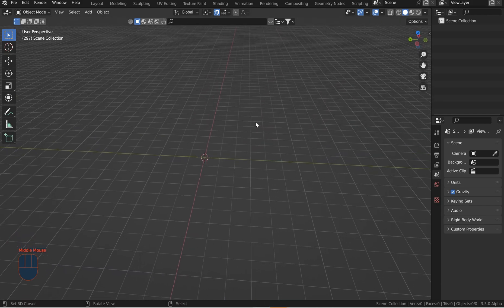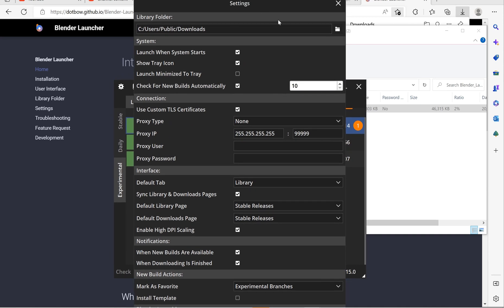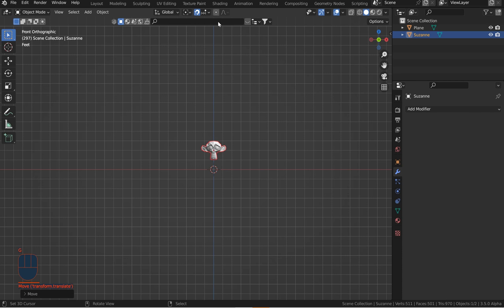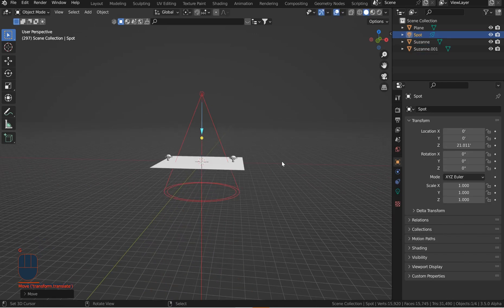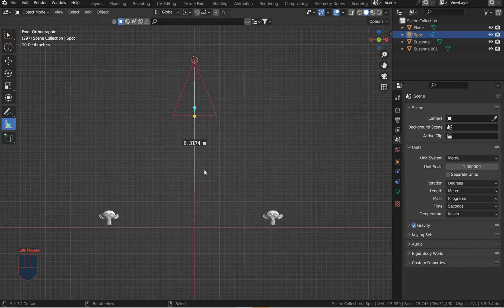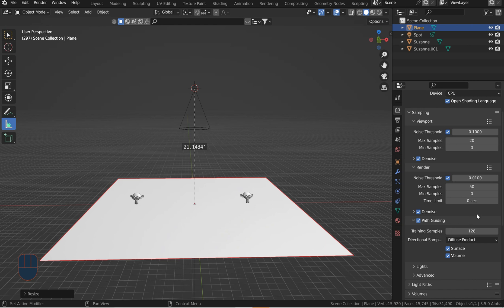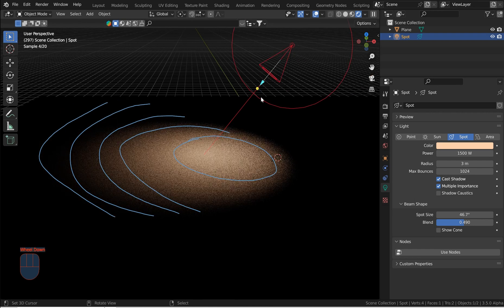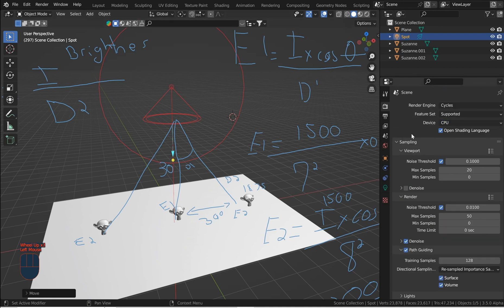New Spatiotemporal lighting in Blender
In this video, we cover Nvidia updates & the inverse square law for Blender lighting!

15-hour beginner's course
Almost free beginners tutorial 16 Hours+ (.51 cents)

Get Philogix ( I get a little kickback on the sale )

***Please consider supporting this channel with a sub and a like :)
Proverbs 16:3
Commit to the Lord whatever you do,
    and he will establish your plans.

Blender-Launcher!

IA Scatter is a must-have!